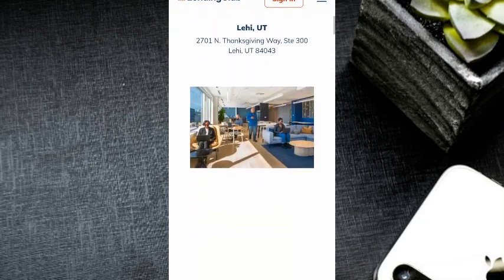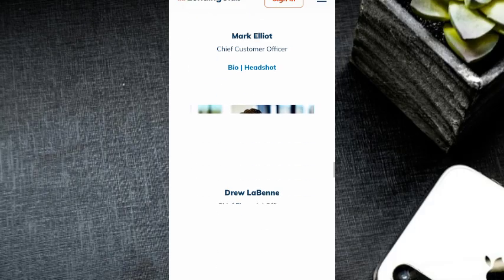HOW TO SET A ZERO BASED BUDGET WITH LENDINGCLUB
In This Video, you will learn about HOW TO SET A ZERO BASED BUDGET WITH LENDINGCLUB